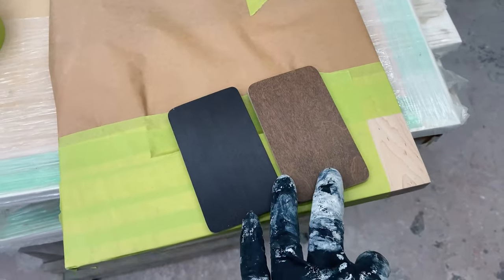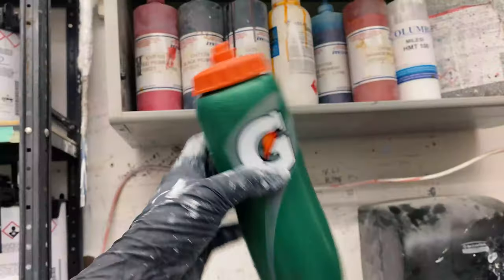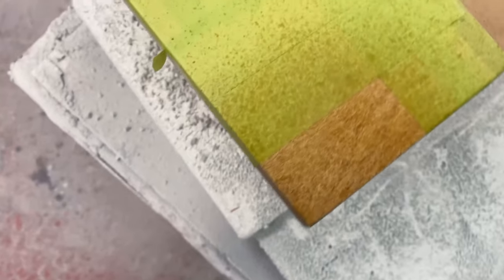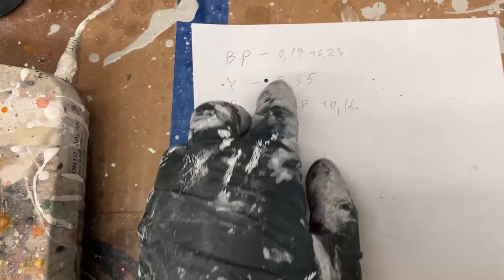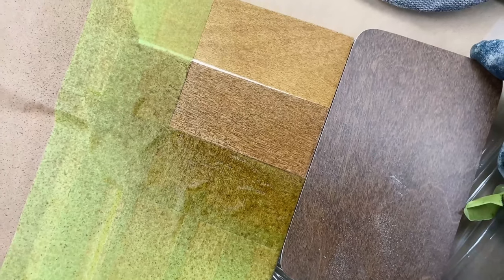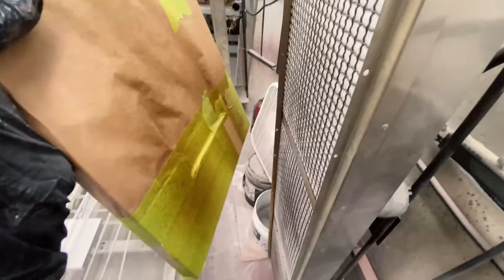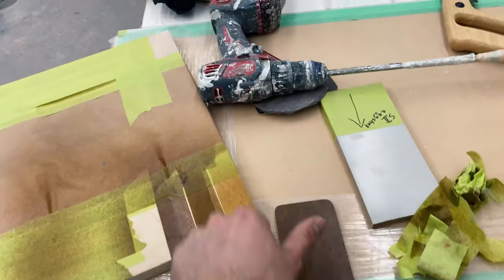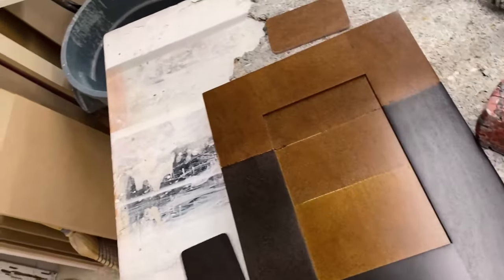How to match stain on wood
On this video, I’m showing how to do a perfect custom stain colour match, using waterborne stain system. (Italian pigments and dyes)